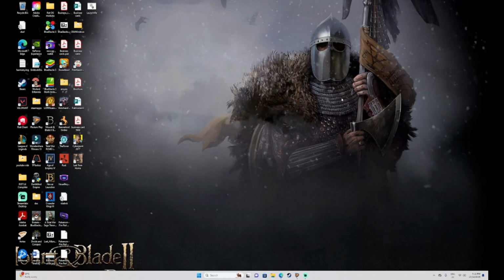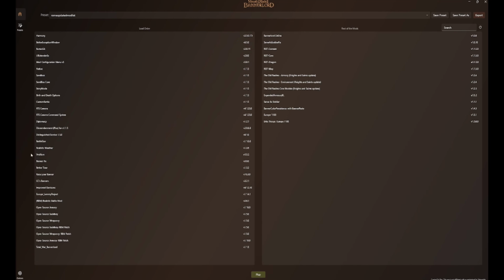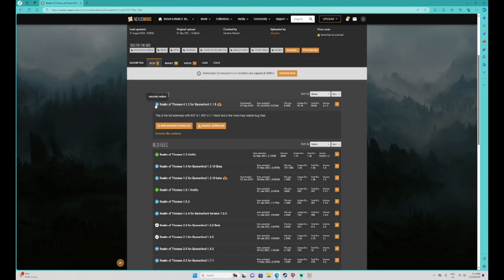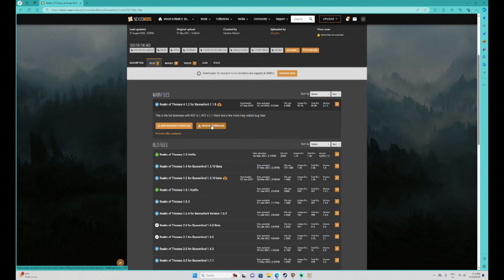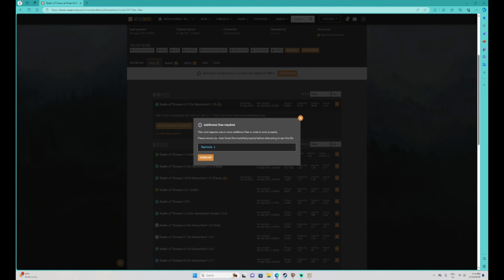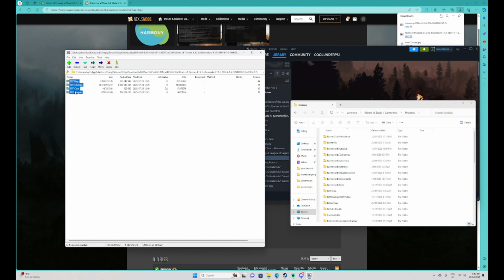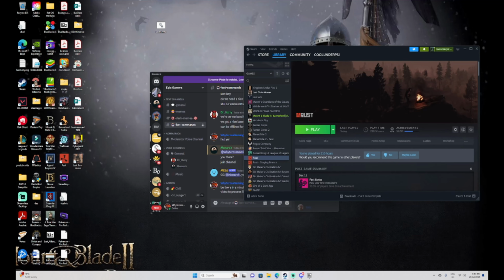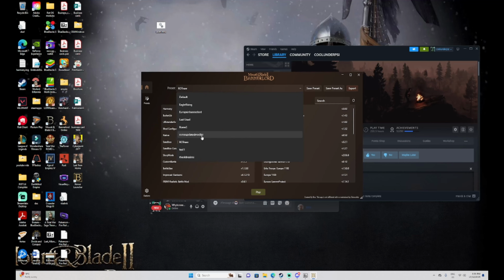How to Install Realm of Thrones the Ultimate Game of thrones mod for mount and blade 2: Bannerlord!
This is just a quick guide on how to install one of my personal favourite mods for the game mount and blade: 2 Bannerlord, that converts the game into the immersive and wonderful world of Game Of Thrones. I have had many requests for this type of video so here it is my lords and ladies in all of its 11-minute glory I hope you enjoy.

Mod Links